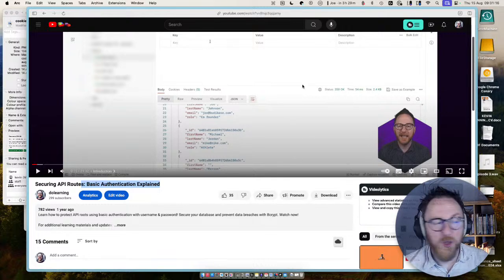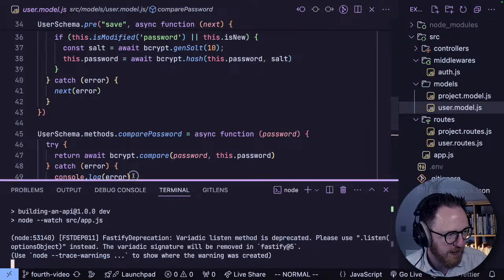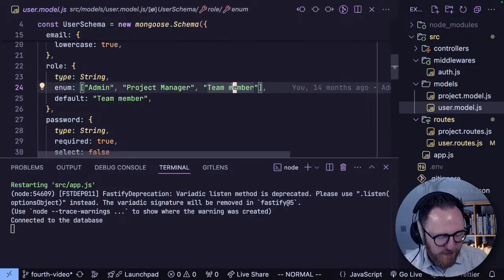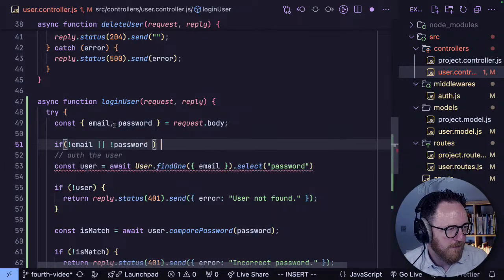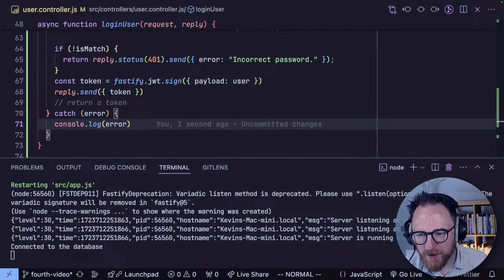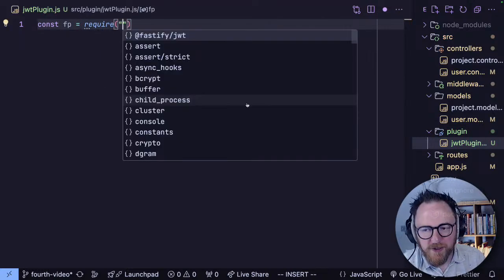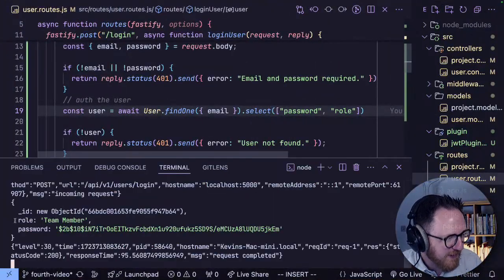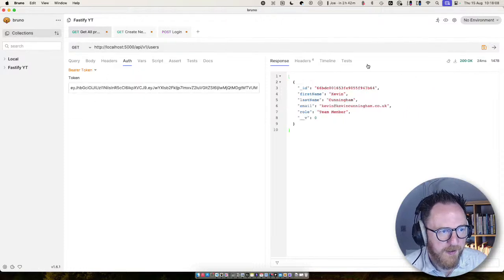Adding JWTs to a Fastify Server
Talking through how to add JWTs live to help prepare for an upcoming video.